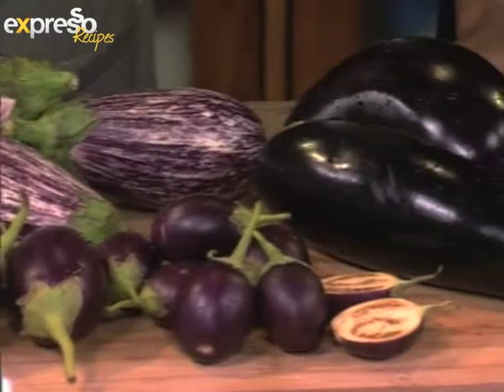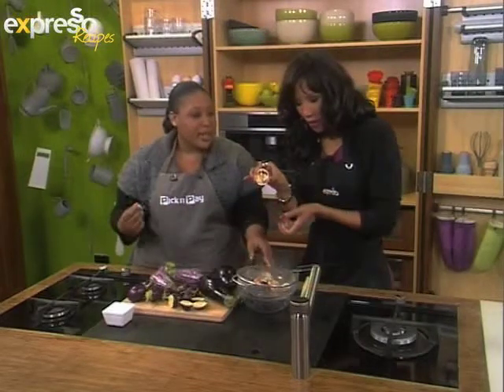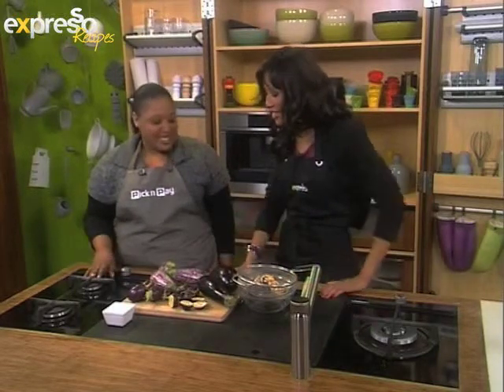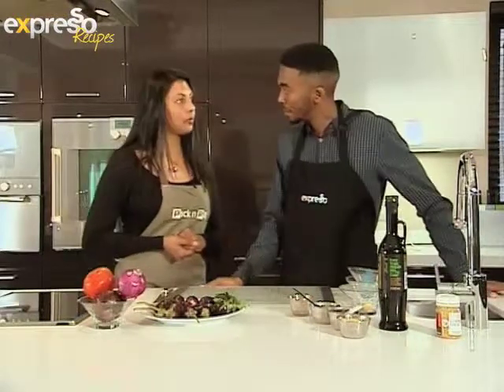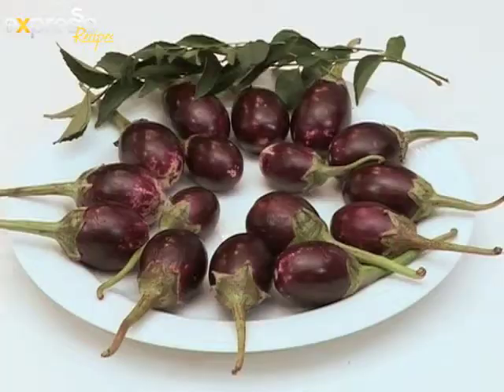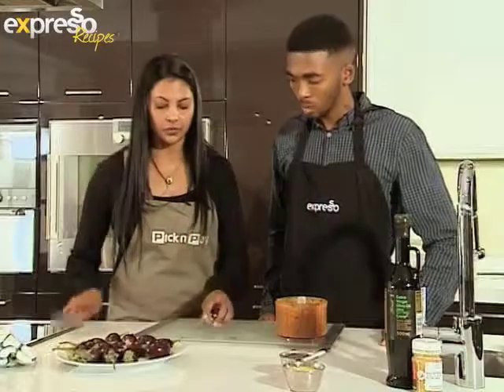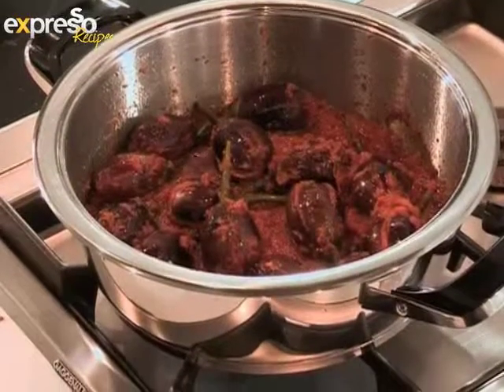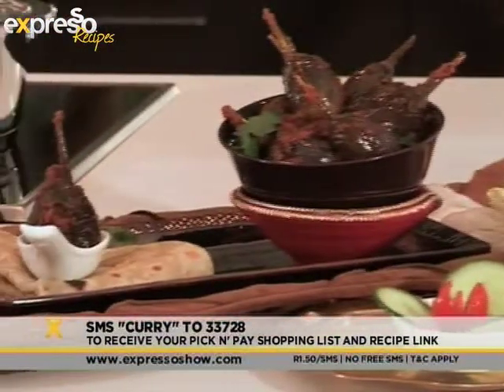Pick n Pay: Small Brinjal Curry (9.8.2013)